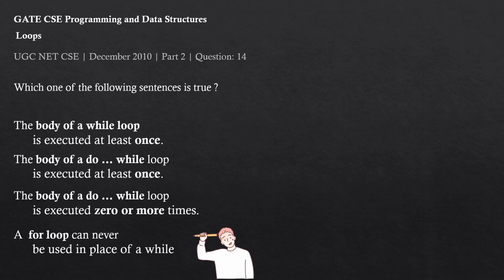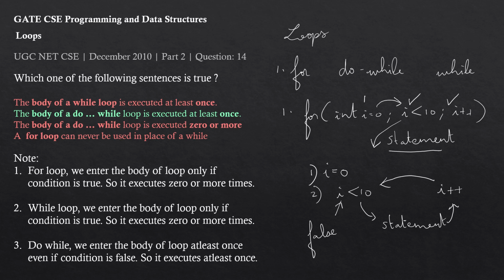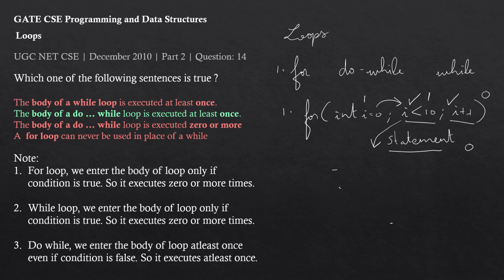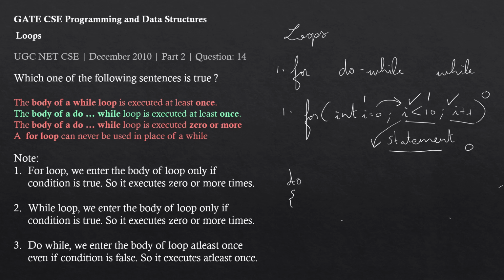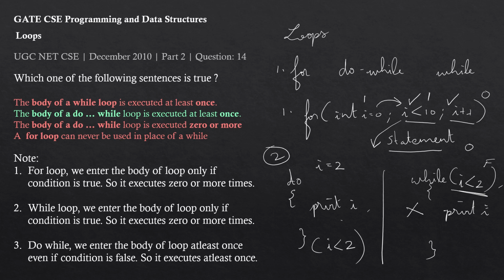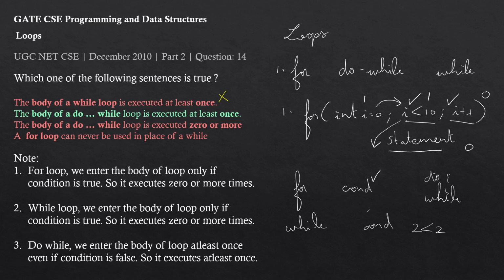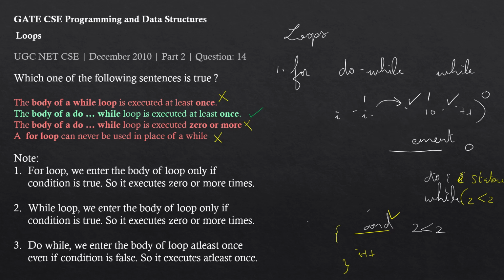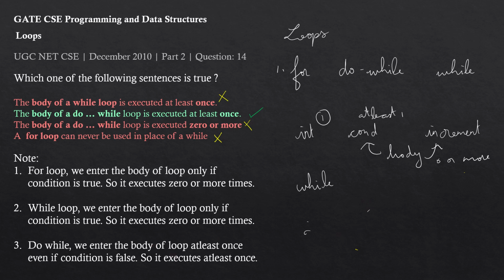Practice with me for GATE CSE Programming and DS! Loops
Hi everyone!
Today we are going to practice some questions on Loops!
1. Intro to loops - for, while, do while
2. Syntax and working of loops - for, while, do while
2. Detailed explanation of given questions